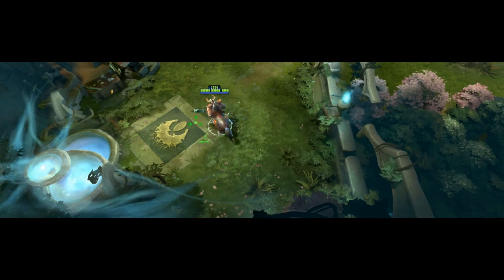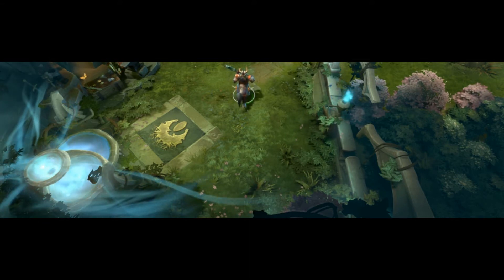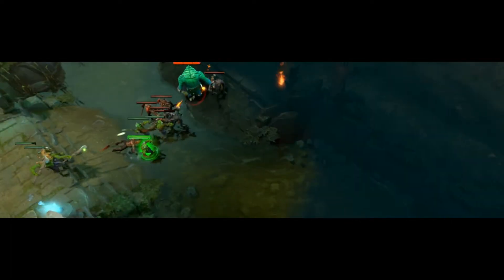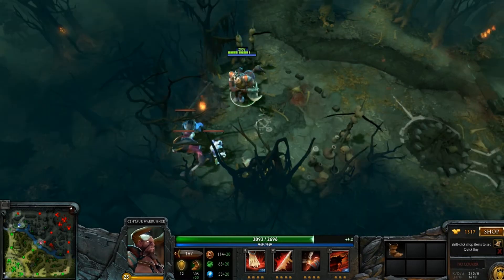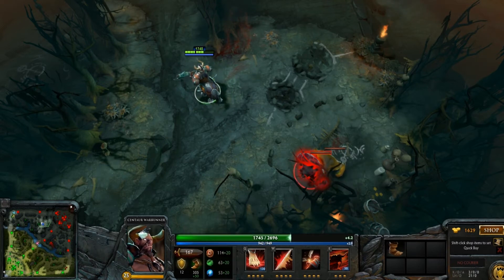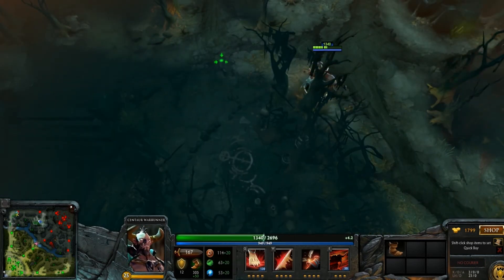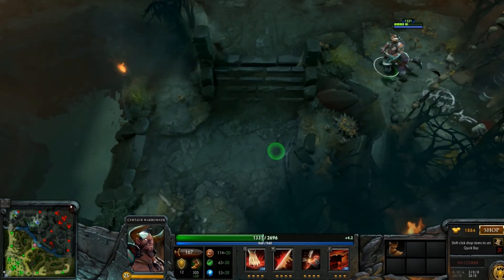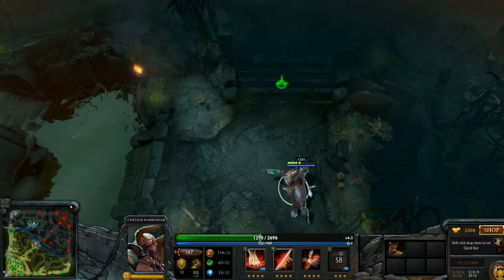Dota 2 - Centaur Warrunner on Dota 2 Test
gameplay test on Dota 2 Test
This is only test

Centaur Warrunner - "These proving grounds shall be littered with the dead."

Dota 2 is an upcoming multiplayer online battle arena video game being developed by Valve Corporation and the stand-alone sequel to the popular Defense of the Ancients mod for Warcraft III: Reign of Chaos and its expansion pack, The Frozen Throne.